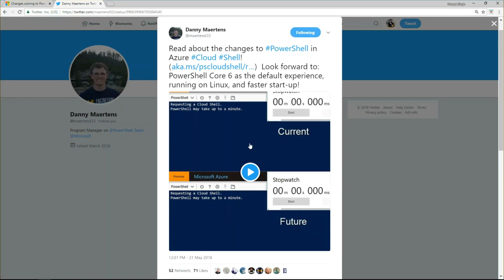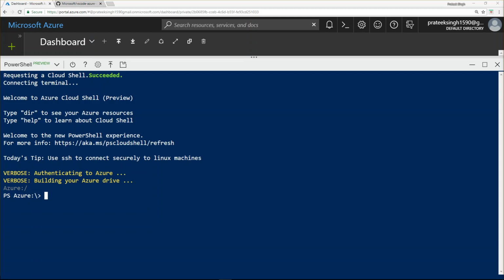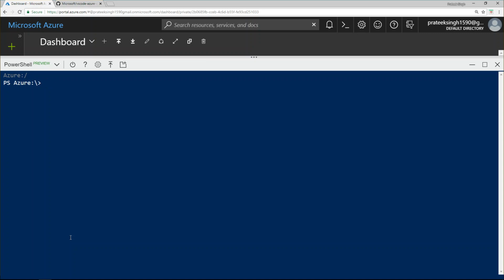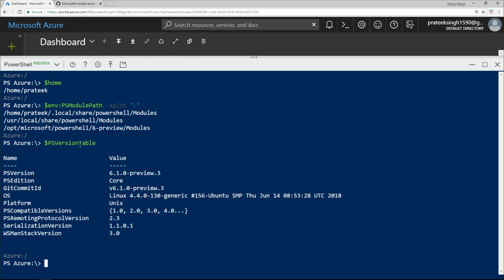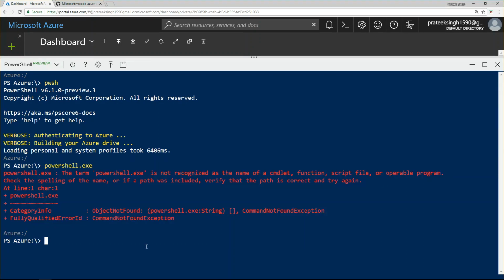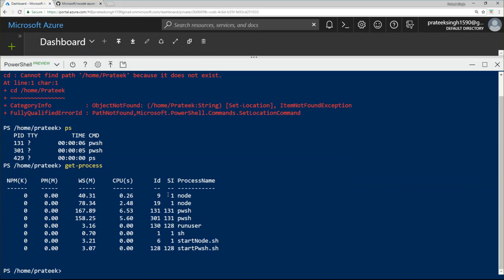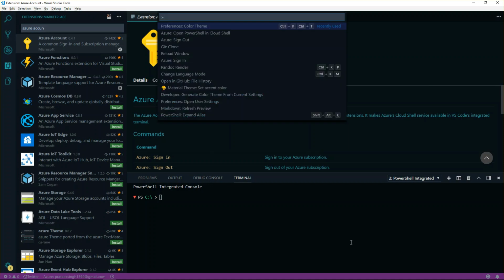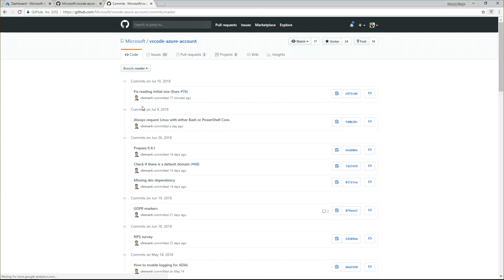Azure Cloud Shell - on Linux Containers - Chapter 4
Microsoft announced in May 2018 that Linux Containers would be the back end of Azure Cloud Shell, but it was just implemented last week and now every Azure Cloud Shell session runs in one in thousands of geo-dispersed Linux Containers that brings speed, consistency, and a simpler user experience to all Azure Cloud Shell users, but certainly only Windows users will observe some minor hiccups in getting used to it in a *NIX environment.